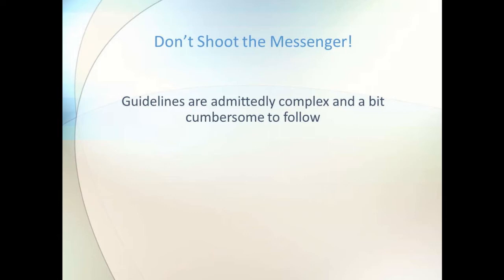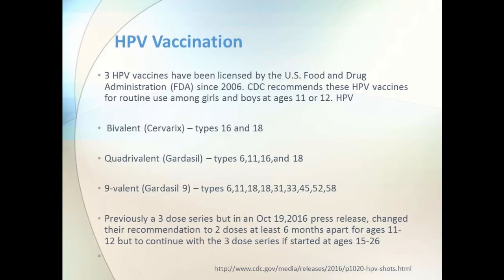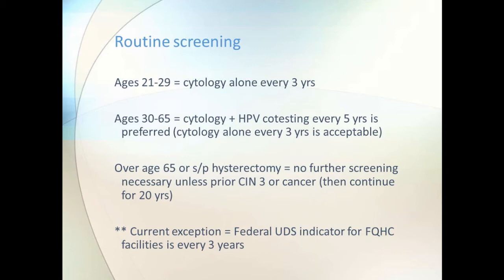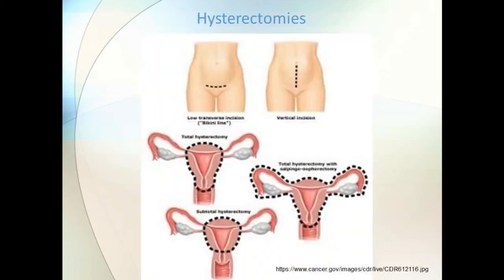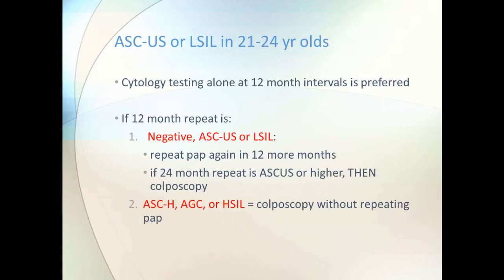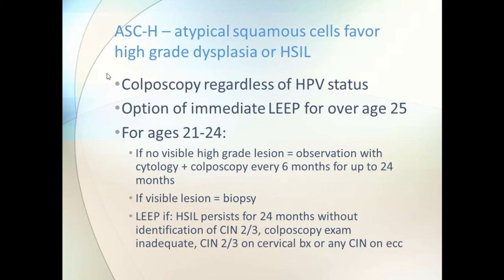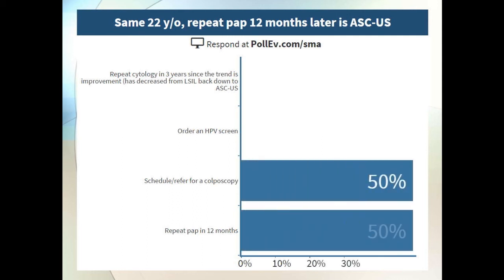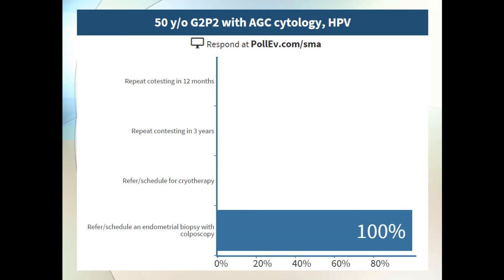2016: Current Guidelines for Cervical Cancer Screening and Management of Abnormal Results